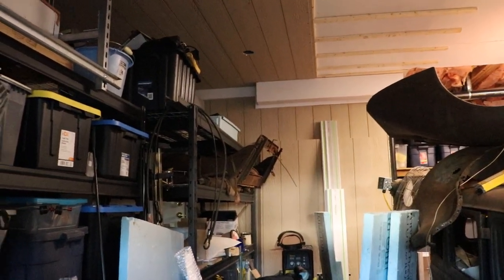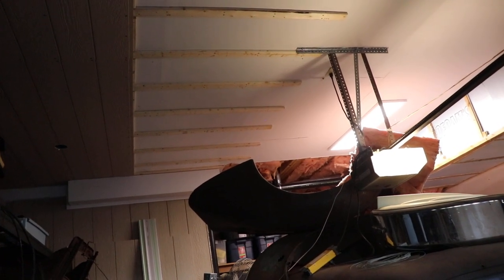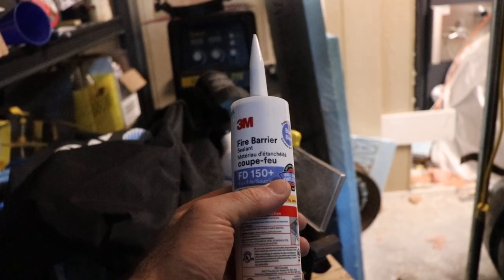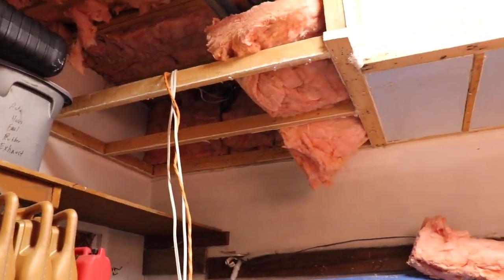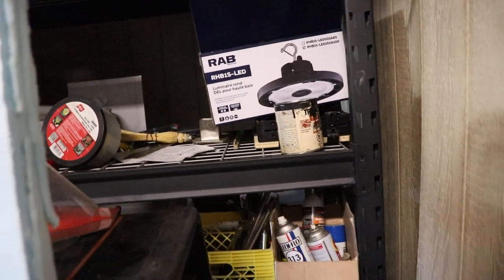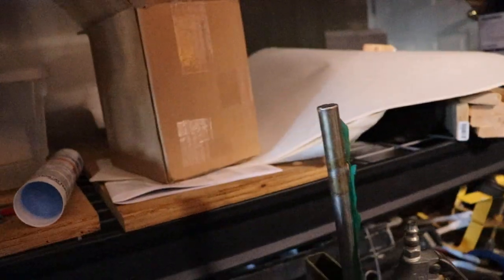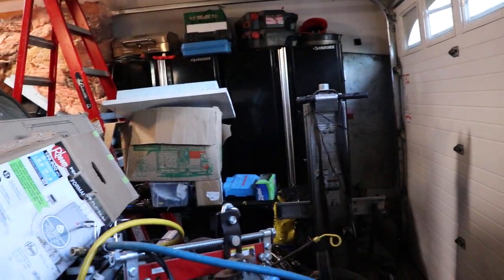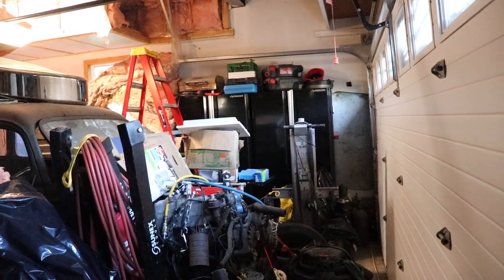Installing LP SmartSide Paneling inside garage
In this video I talk about installing Louisiana Pacific SmartSide paneling as interior siding of a garage over top of fire taped drywall.  I forgot to mention it but the reason to strap the walls is to ensure you have good fastening points for the edges of the paneling.  You should take some notes on wall studs and ceiling joists if you want to mount heavy duty brackets, etc., as you won't be able to locate them after adding the siding over top of strapping.

-Franklin stud finder,
-GRK cabinet screws for fastening panels,
-GRK trim screws for fastening plastic trim,
-LiftMaster 98022,
-unistrut parts,
-fire pipe collar,
-fire barrier caulk,
-fire access ceiling door,
-360 degree self leveling laser,
-10 volt dimming lighting,